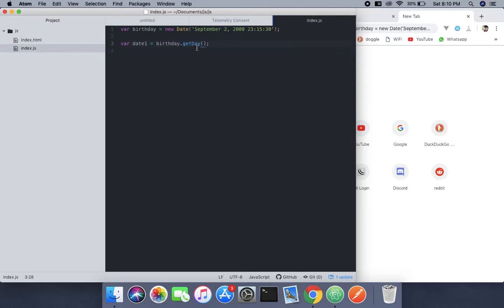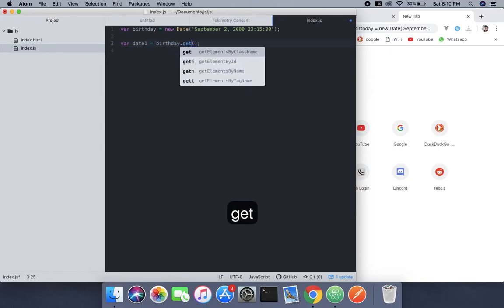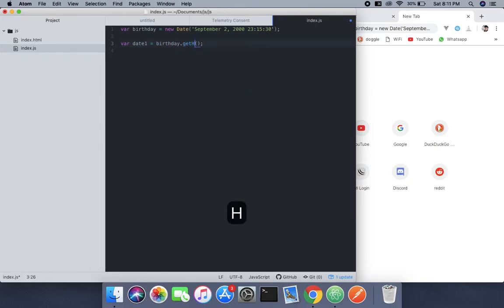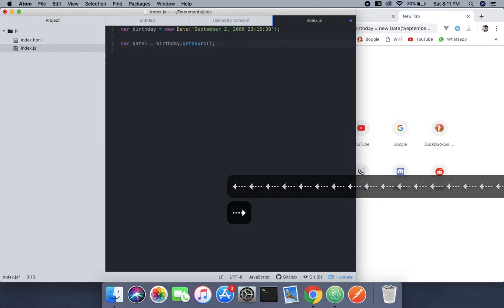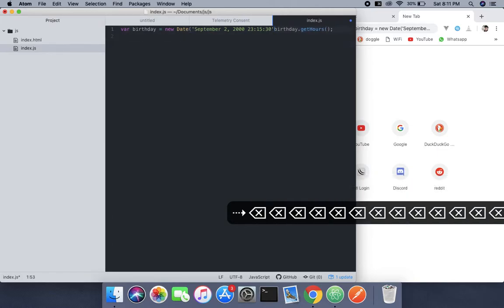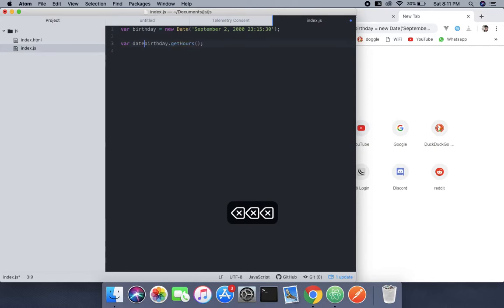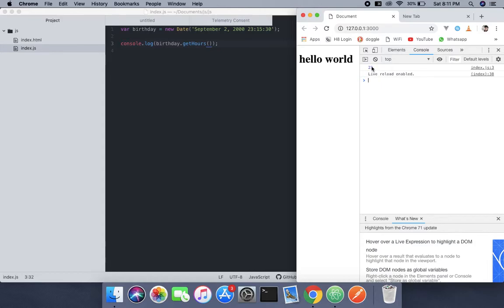Date.prototype.getHours()-JavaScript Functions-ES6/ECMA2015/JavaScript 2019/JS